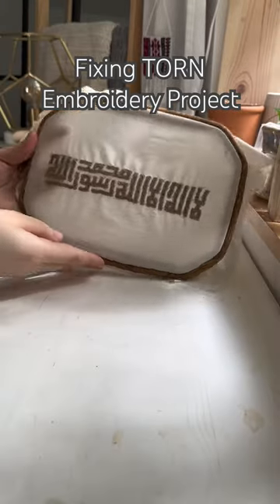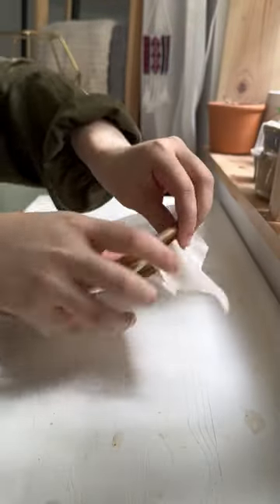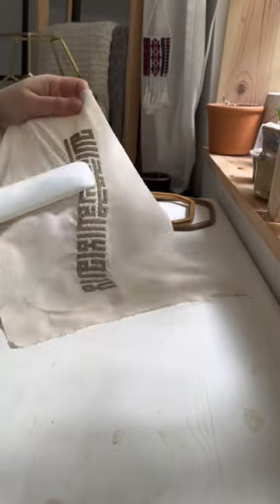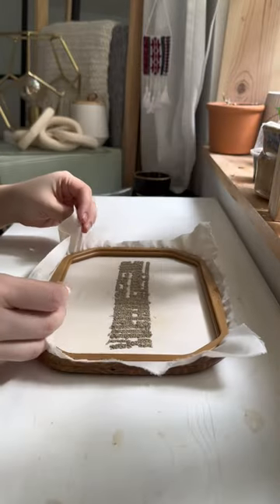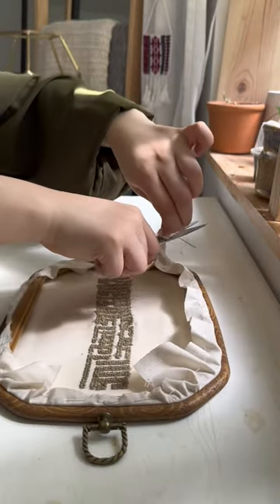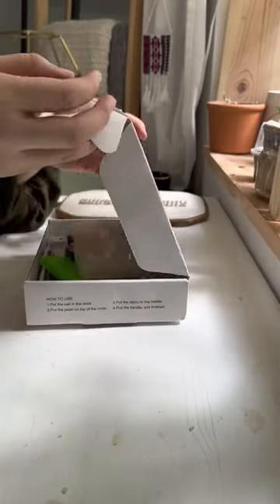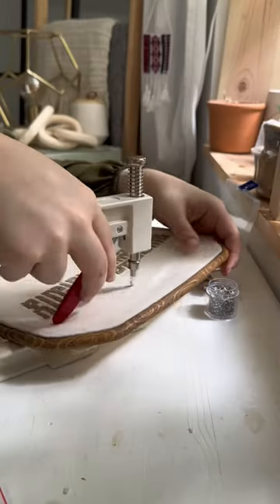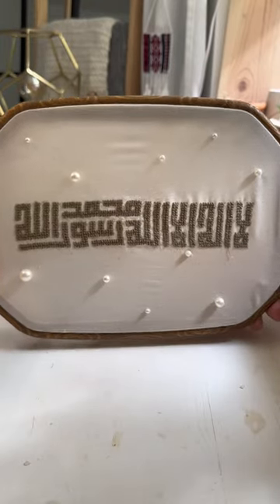Fixing TORN Embroidery